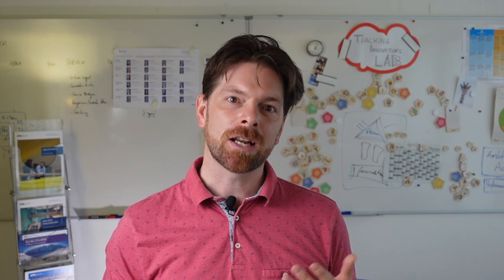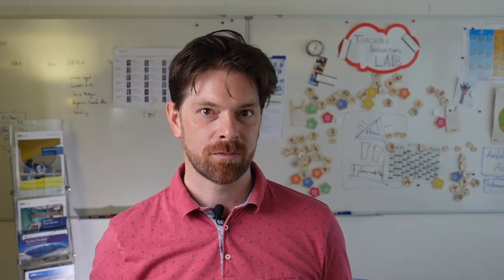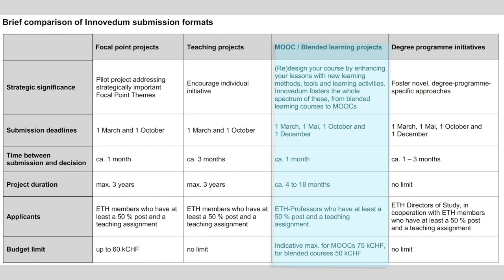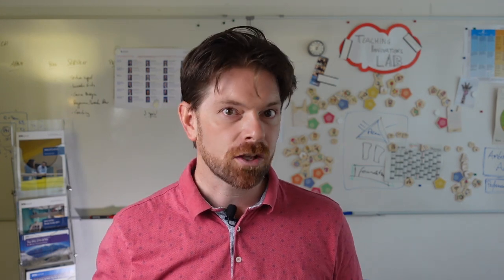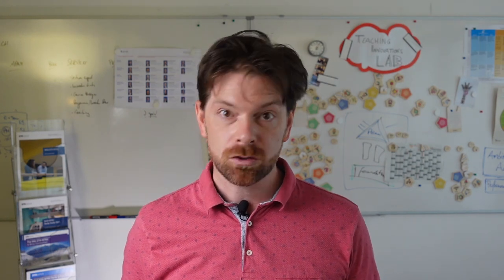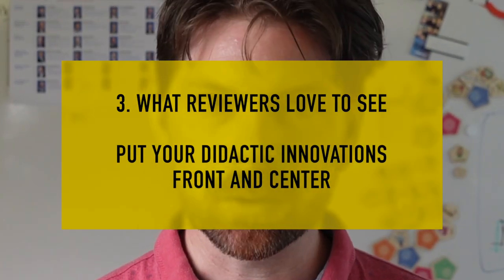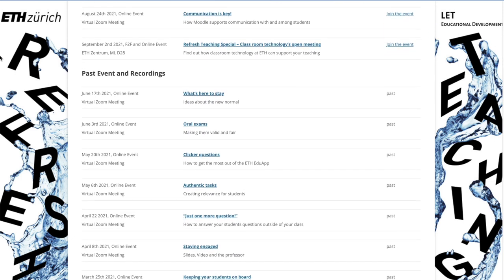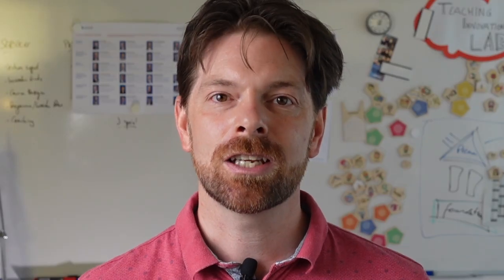How to write Innovedum Proposals? I'm sharing my experiences as a writer and a reviewer.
You have this idea about how you could teach in a different way, how students could learn and develop their competencies in your course. Capture it! Put down a few bullet points! And then send your idea on a journey! With Innovedum and one of its different grant schemes.
Innovedum helps you realize your idea by supporting you with advise, connections, and resources. Let me outline a few elements from my experience as a writer and a reviewer to give you some pointers for a successful submission.

Questions to me:
Dr. Erik Jentges
Educational Developer
Department of Management, Technology, and Economics, ETH Zurich